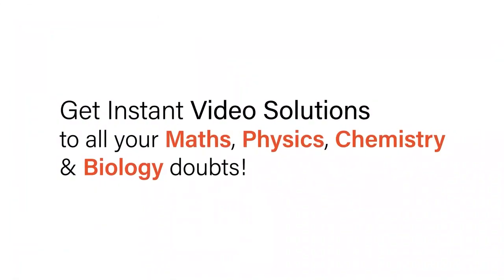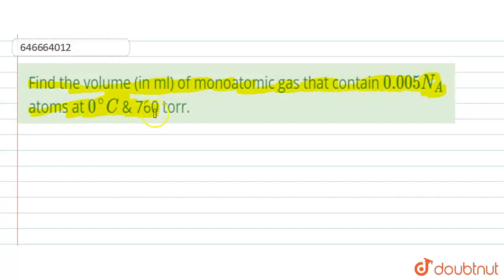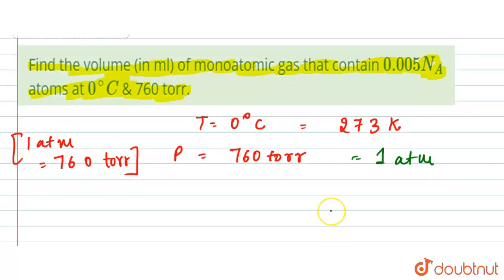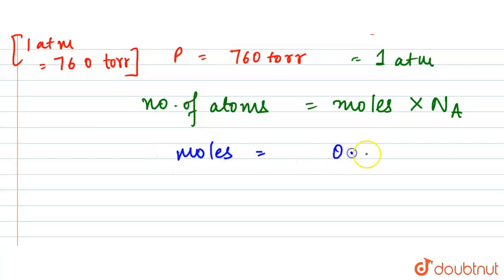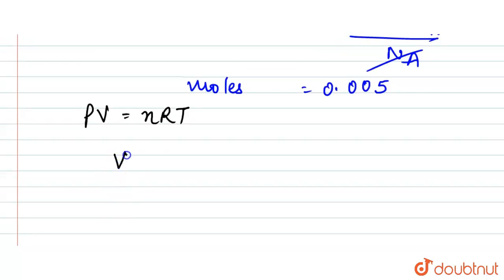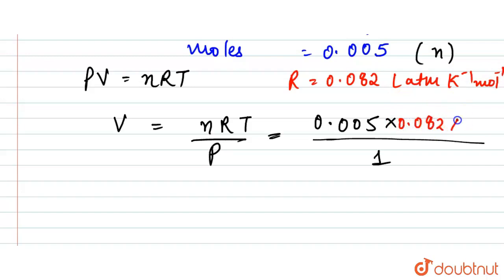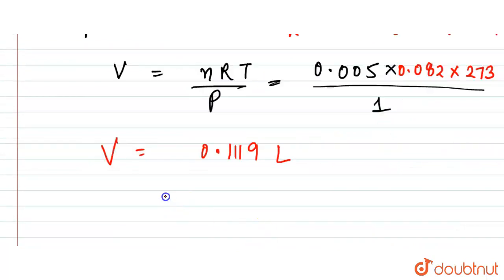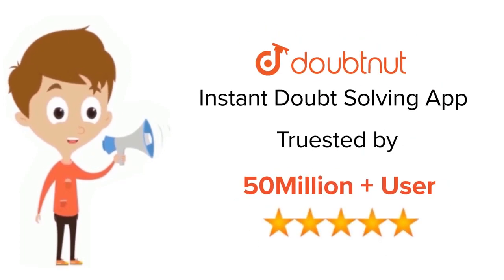Find the volume (in ml) of monoatomic gas that contain 0.005 N_(A) atoms at 0^(@)C & 760 torr.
Class: 12
Subject: CHEMISTRY
Chapter: RACE
Board:IIT JEE

👉 Have Any Query? Ask Us.